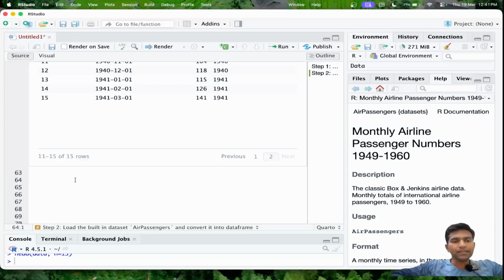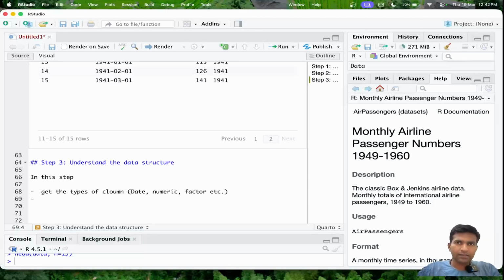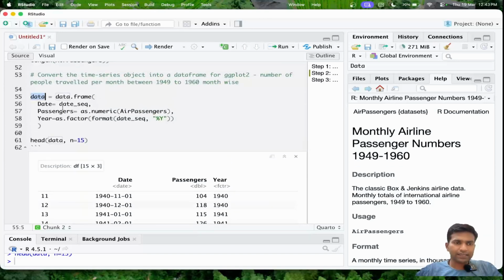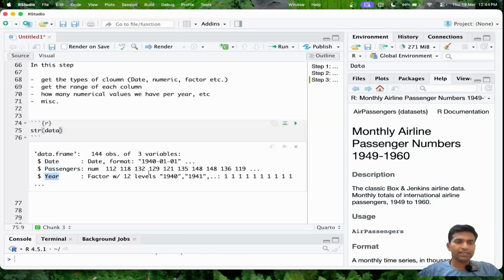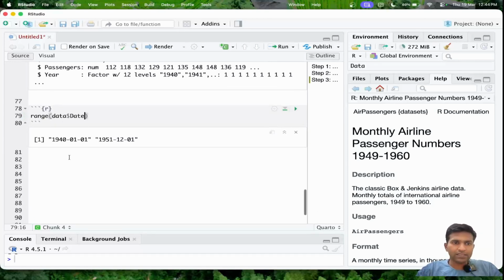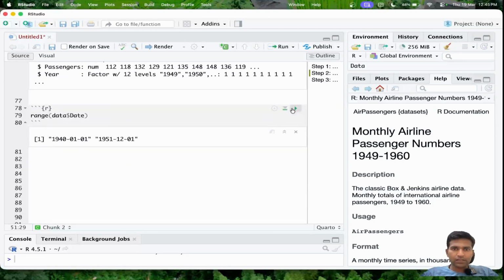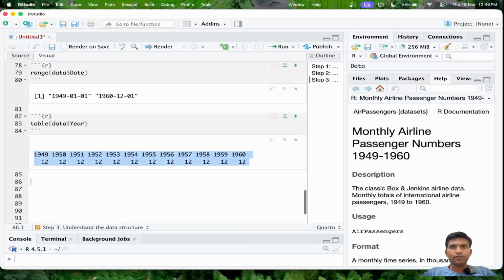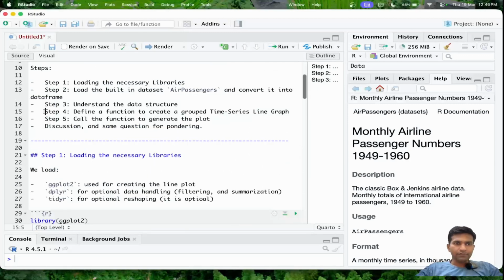Part 4/12: Understanding the data structure and EDA